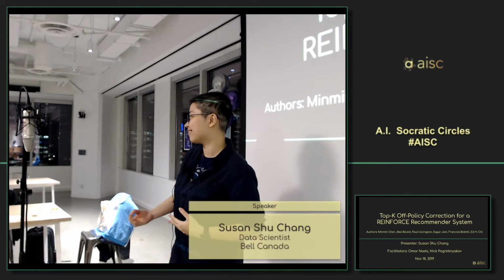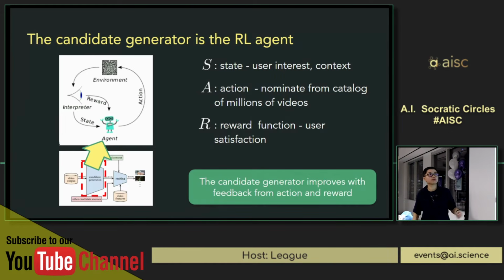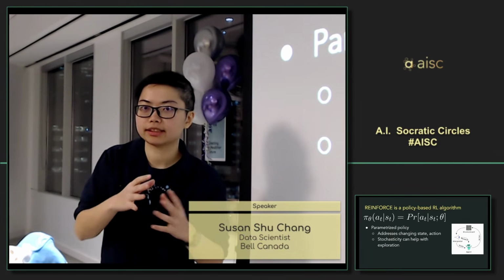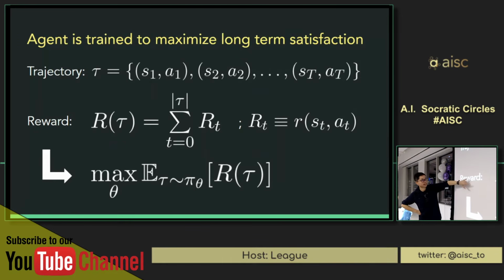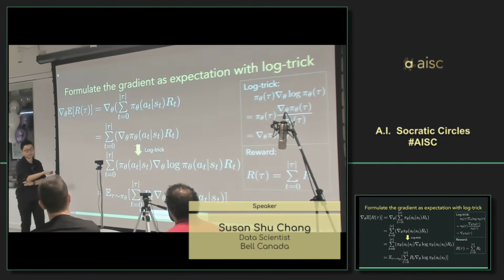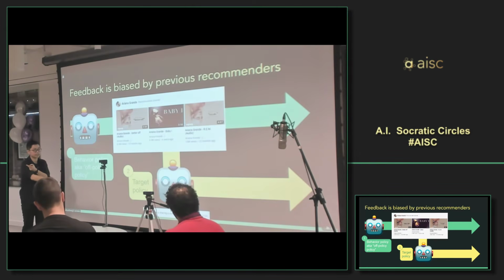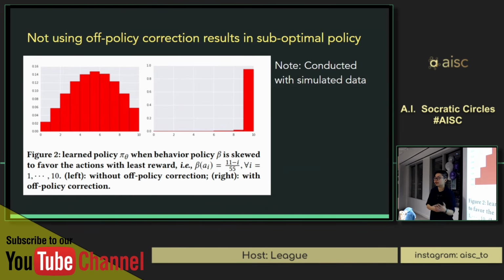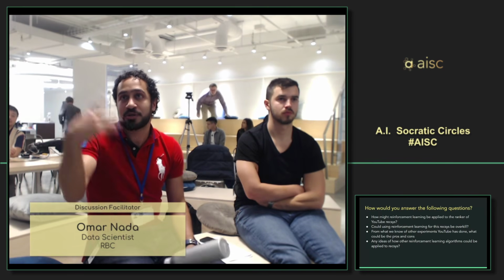Top-K Off-Policy Correction for a REINFORCE Recommender System | AISC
Discussion lead: Susan Shu Chang